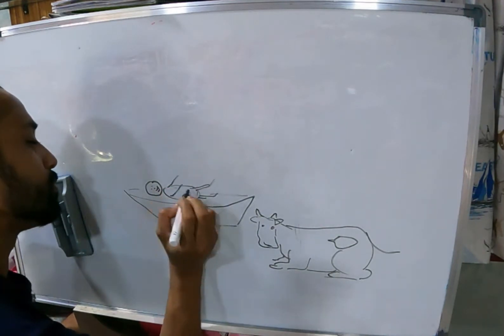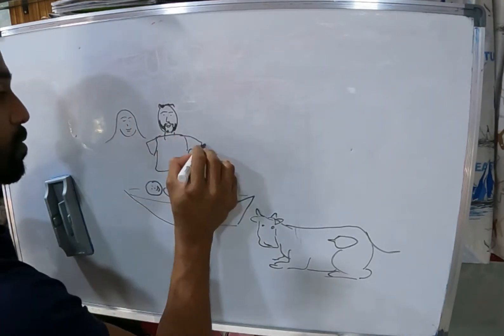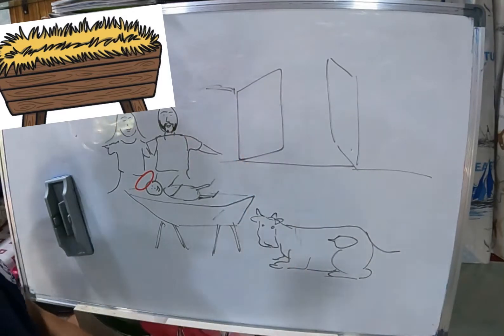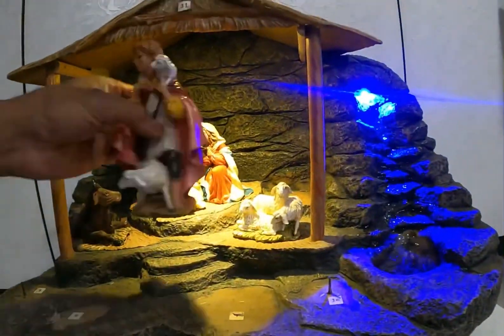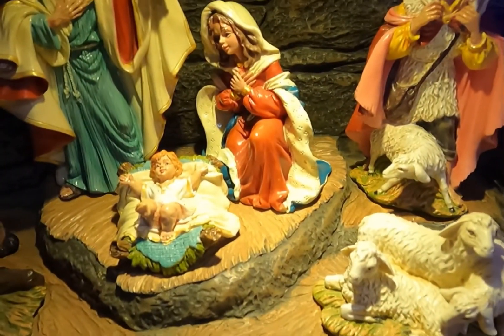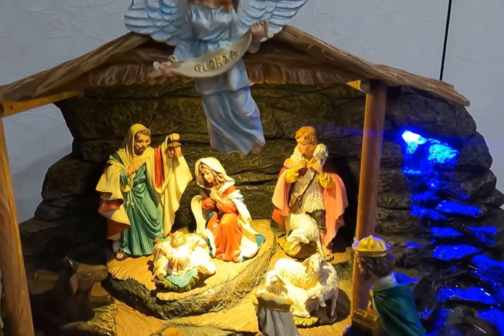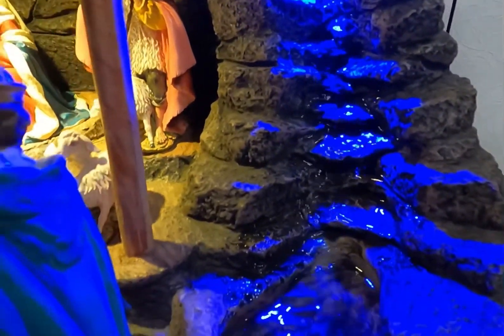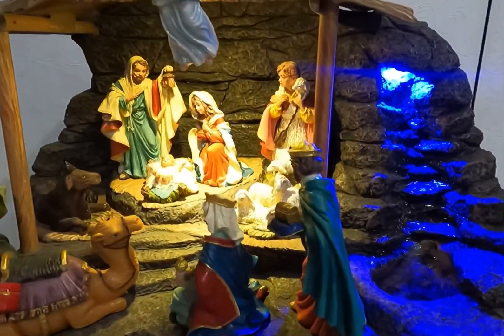A lovely Christmas story for kids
A short simple and sweet story for kids to portray the nativity scene. I hope you love it.
Special made for 4-6 year old kids to learn about the Christmas story